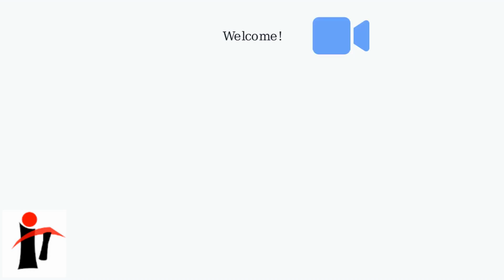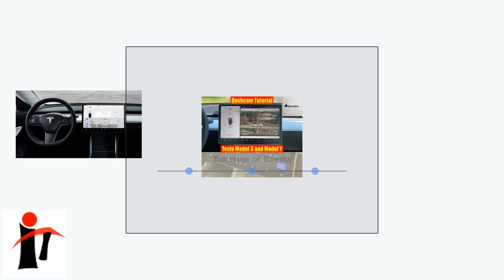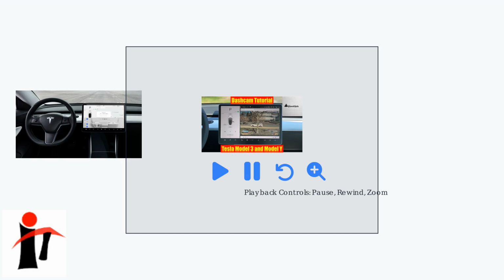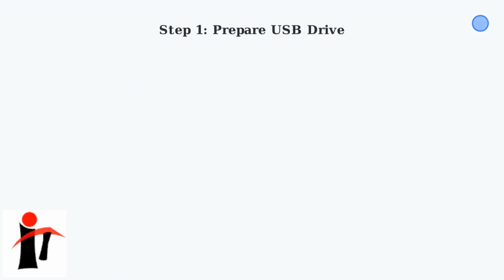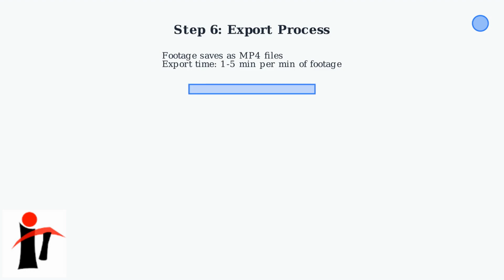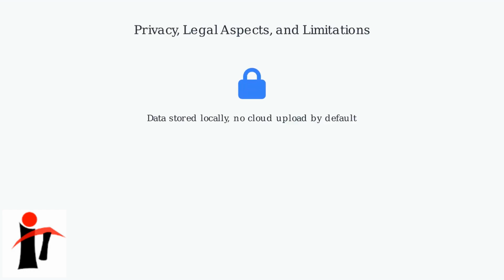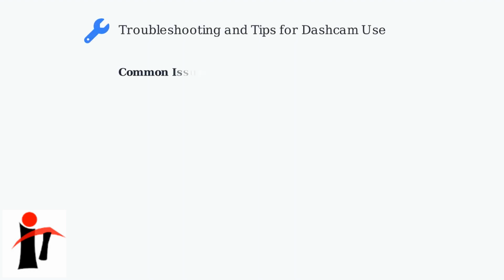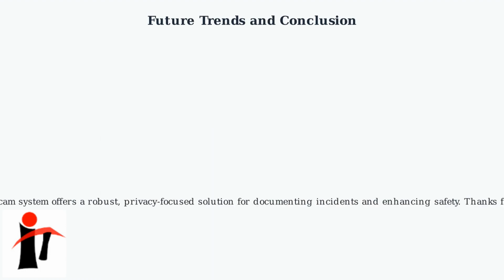How to View Tesla Dashcam Footage Model S – Play Back Clips & Save Evidence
Learn how to view Tesla dashcam footage on Model S by playing back clips and saving important evidence.
Access recorded videos, manage storage, and review events for safety and security.
Follow this guide to monitor your drives and protect your vehicle effectively.